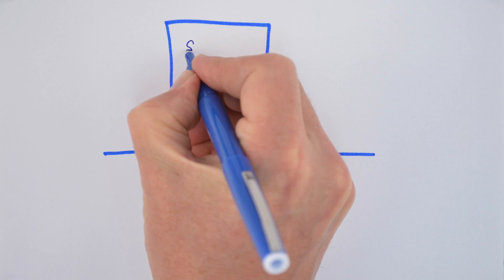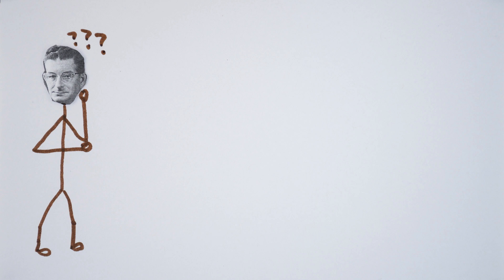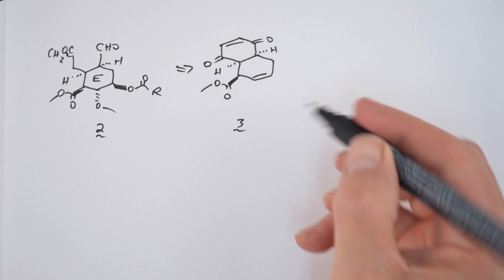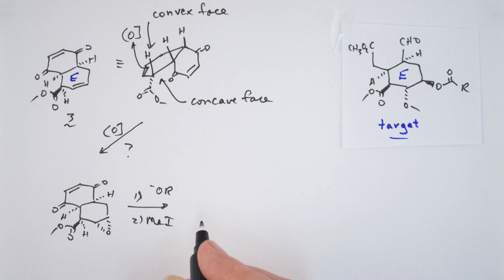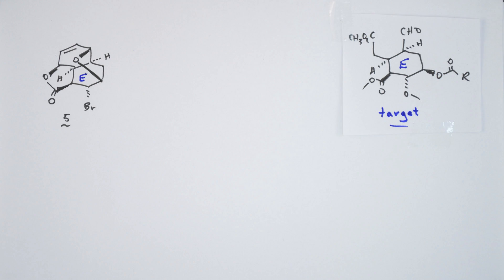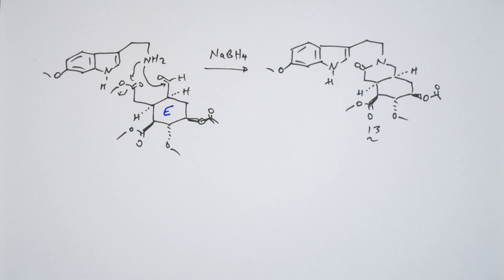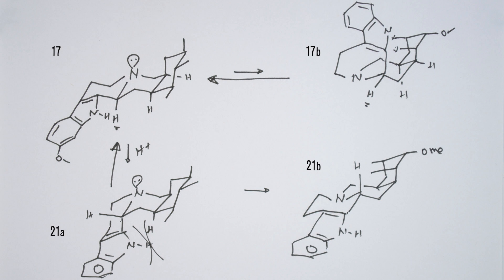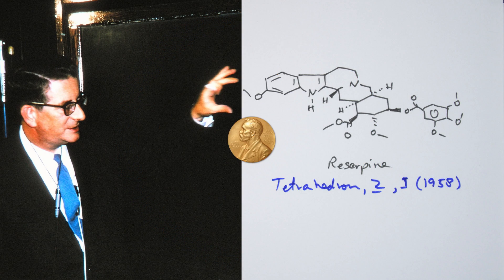Total Synthesis of Reserpine - R.B. Woodward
Dr. Andrew Grant covers the Total Synthesis of Reserpine as described R.B. Woodward.

© ® The Nobel Foundation.